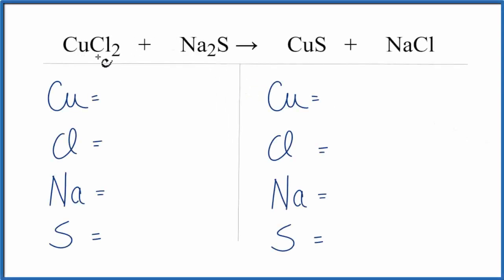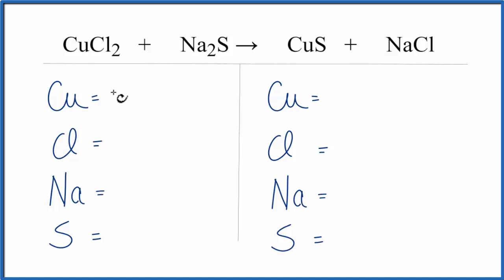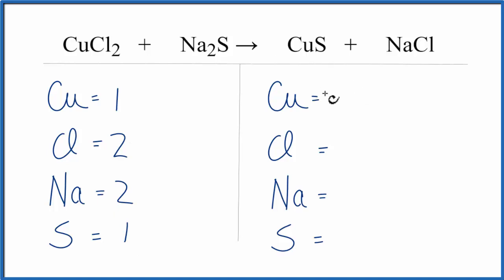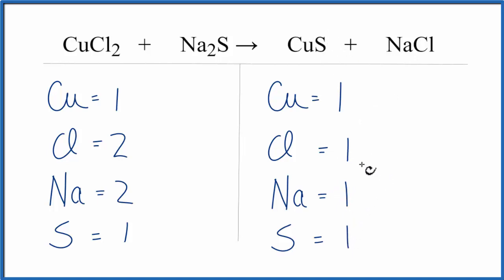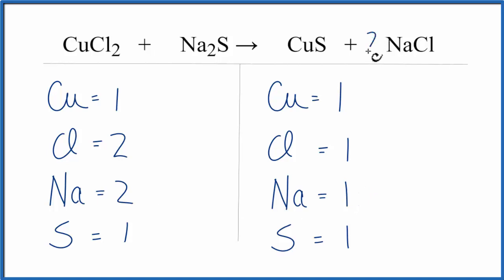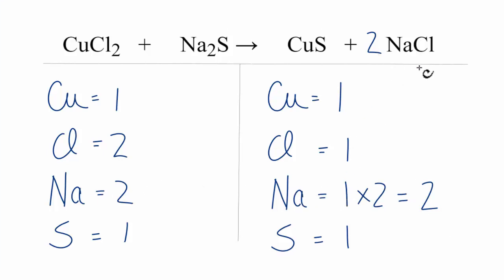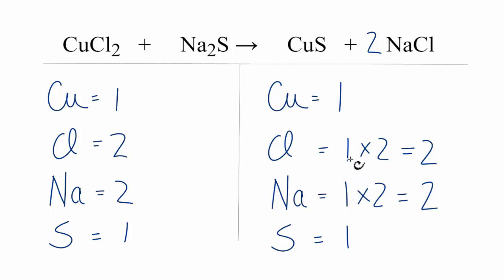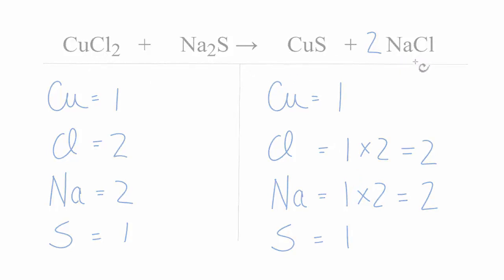How to Balance CuCl2 + Na2S = CuS + NaCl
In this video we will balance the equation CuCl2 + Na2S = CuS + NaCl and provide the correct coefficients for each compound.

To balance CuCl2 + Na2S = CuS + NaCl you will need to be sure to count all of atoms on each side of the chemical equation.

Once you know how many of each type of atom you can only change the coefficients (the numbers in front of atoms or compounds) to balance the equation for Copper (II) chloride + Sodium sulfide .